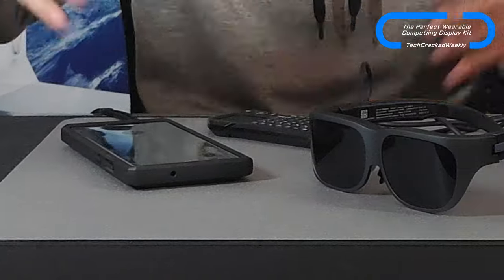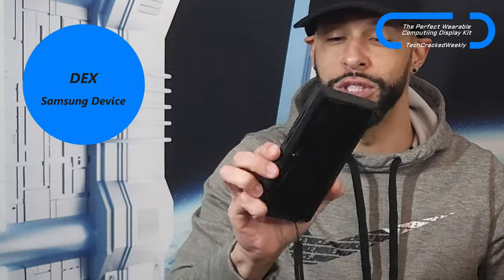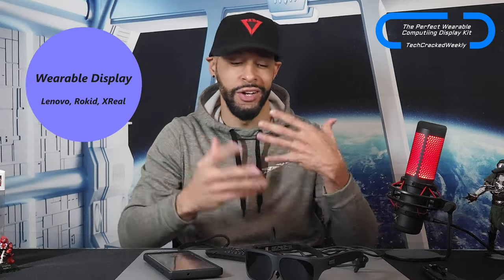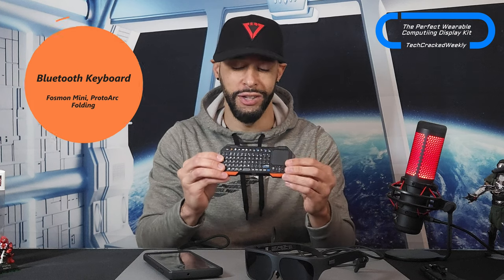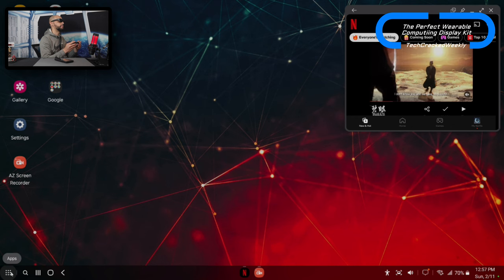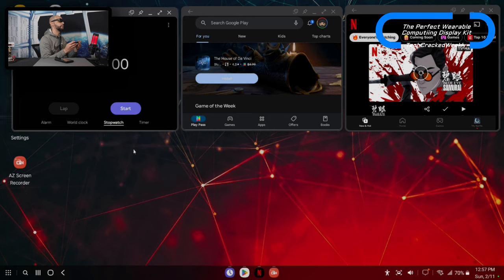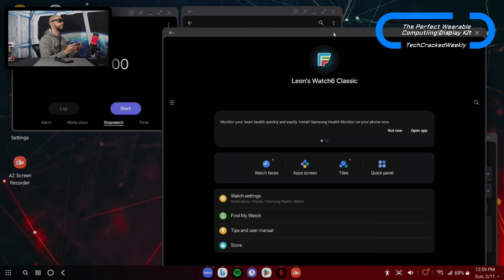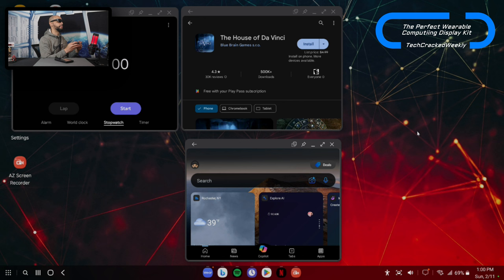●The Perfect Portable Android Productivity Kit | Samsung DEX, Wearable Display Glasses & Keyboard!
Looking to build the ultimate load out? Find items shown in this content and a comprehensive list of related items at the Amazon Storefront:

Today we are covering “The Perfect Wearable Computing Display Kit” which consists of a DEX compatible Samsung device like a S23 Ultra, a wearable display like the Legion Glasses, and a bluetooth keyboard with trackpad like the Fosmon Mini Bluetooth Keyboard!

In my opinion, this is the future of wearable display computing because this kit is truly portable, comfortable and accommodates multitasking productivity!

HIGHLIGHTS:
⚫ A complete wearable display computing kit
⚫ Truly portable and comfortable
⚫ A more price friendly option compared to VR/spatial computing hardware

DRAWBACKS:
🔴 Limited features compared to AR & VR headsets

As always, clarity and authenticity are important to the content. That being said, I did purchase this product myself. This means my interest was not solely influenced by free product or payment, leading to more authentic content.